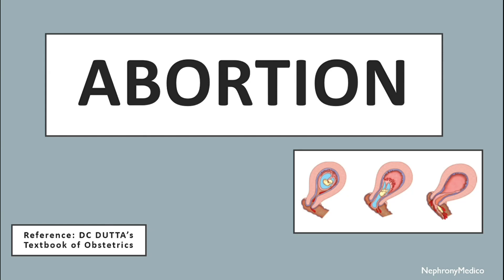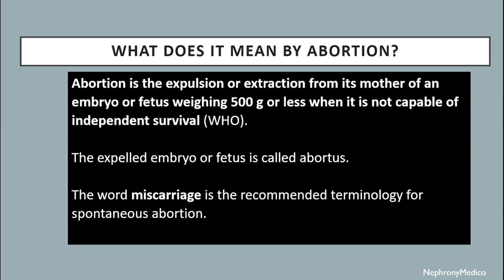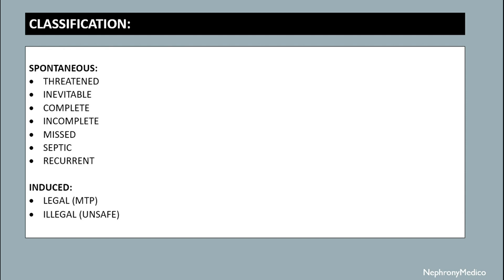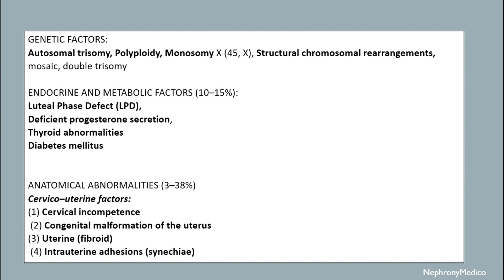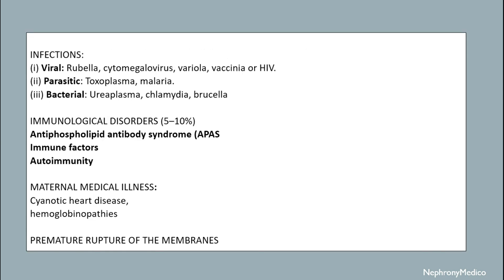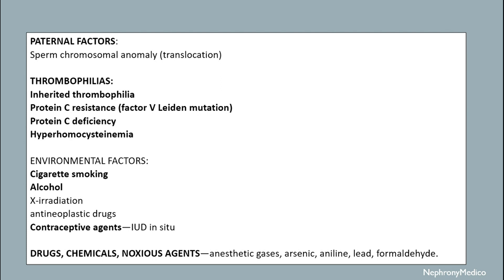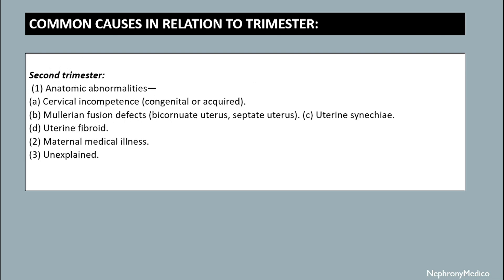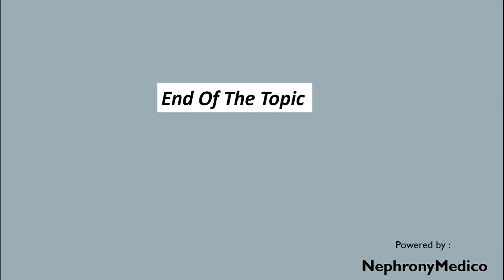Abortion | Obs & Gynae | Rapid Revision | DC Dutta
This a Short video on abortion for rapid revision before your exams.

From Below here are the tags (ignore them):
USMLE
PLAB
NMCLE
FCPS
NEET PG
Marrow
Dr Najeeb
Surgery
ulcer
short course
rapid revision
simple video
easy to understand
clear audio
SRB Book
Easy Medical
Easy Medico
Medico